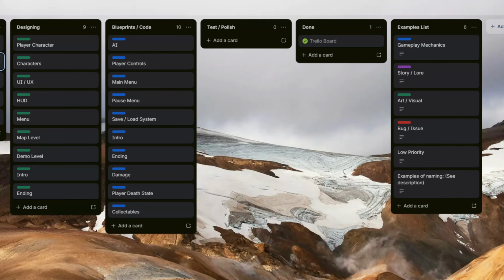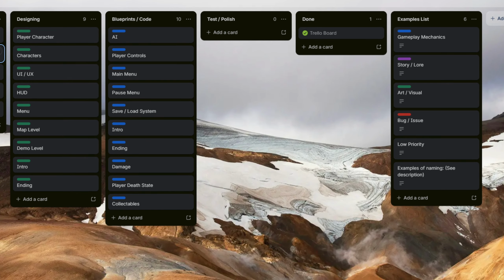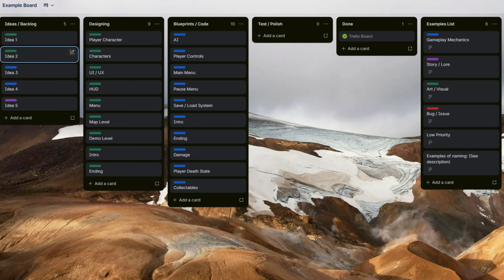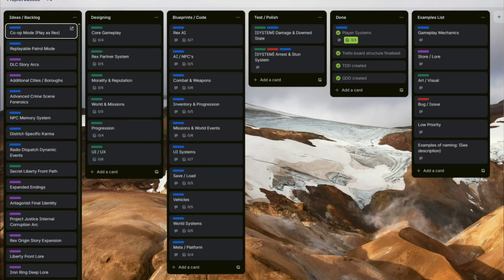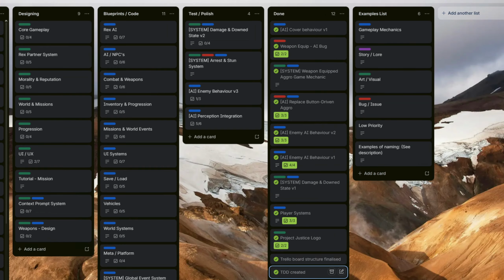TRELLO SAVED MY GAME DEV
In this video, I talk about how I use Trello for my game development process and how it can help you too.

This channel documents the real process of making games — focusing on systems, design decisions, and lessons learned along the way.

I’m currently building Project Justice and a Knight RPG game, and sharing progress through calm, honest devlogs.

New videos are uploaded bi-weekly.